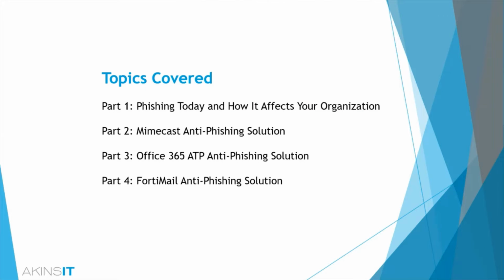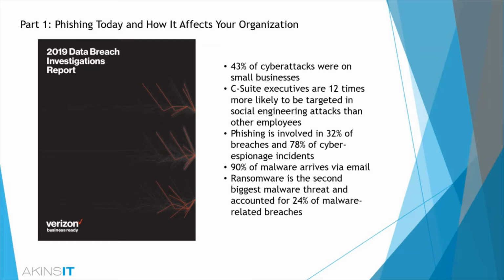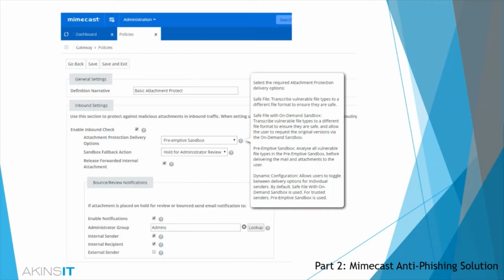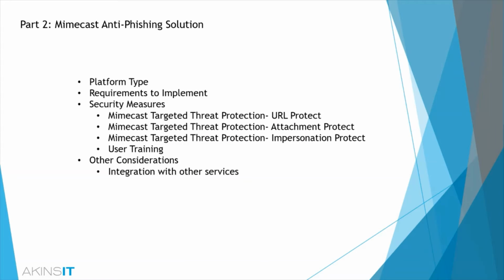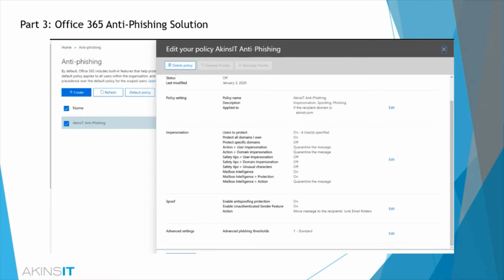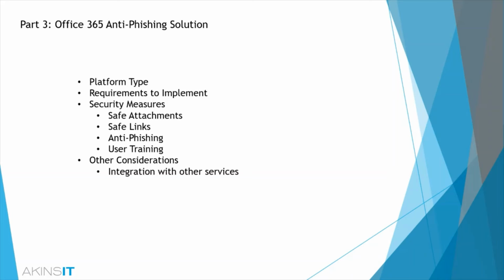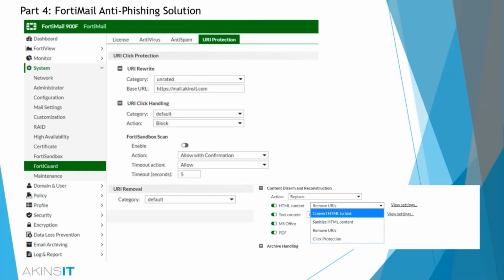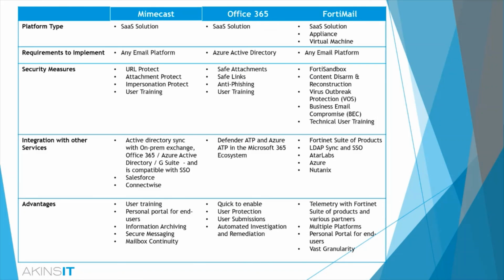Webinar: Phishing Attacks and Recommended Solutions to Protect Your Organization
With the largest amount of data breaches sourcing from Email Phishing attacks, it's important to understand what types of threats are occurring and the solutions available to remediate this. In this webinar, we will review how these threats are consistently evolving and what measures Mimecast, Microsoft, and Fortinet provide to protect your organization.

This webinar will guide the viewer through the following topics:

Part 1: Phishing Today and How It Affects Your Organization
Part 2: Mimecast Anti-Phishing Solution
Part 3: Office 365 ATP Anti-Phishing Solution
Part 4: FortiMail Anti-Phishing Solution